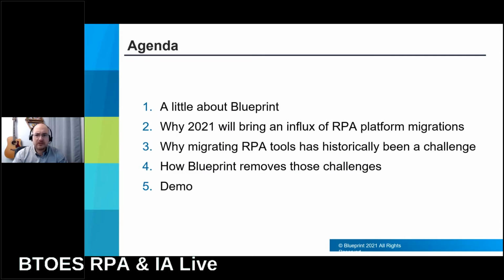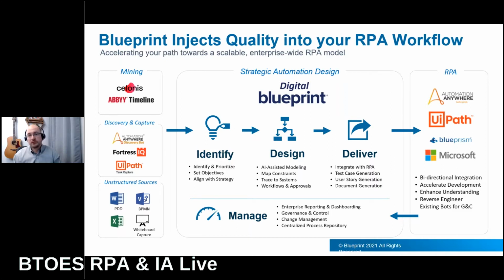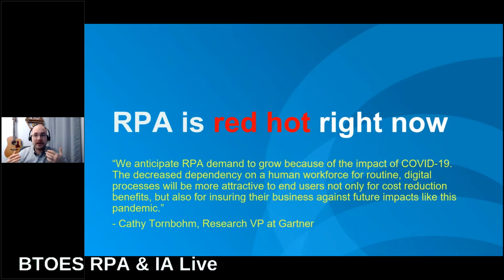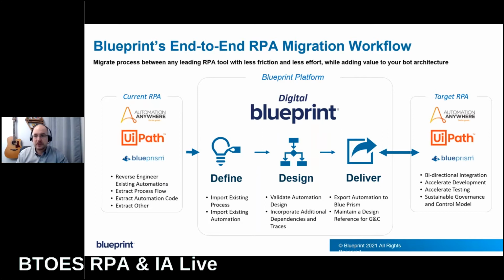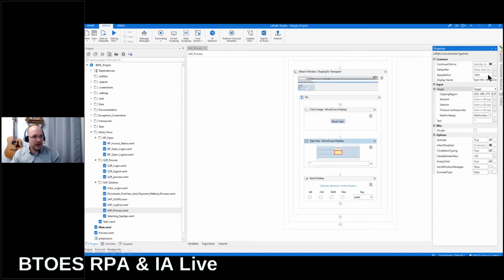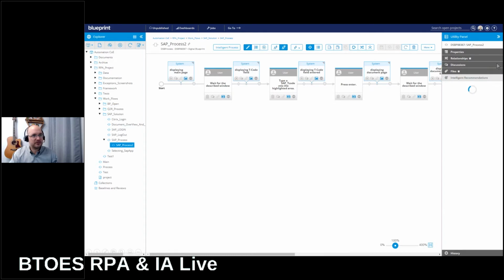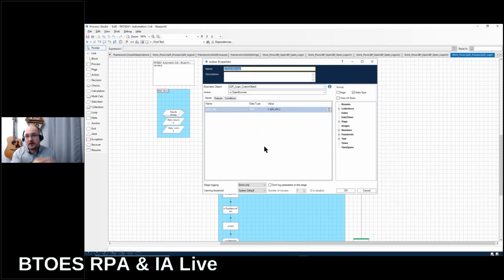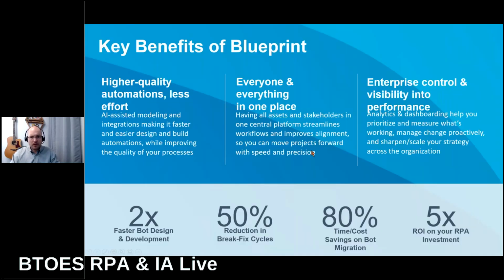How to Migrate Bots from One RPA Platform to Another | Matthew Dodgson | at BTOES